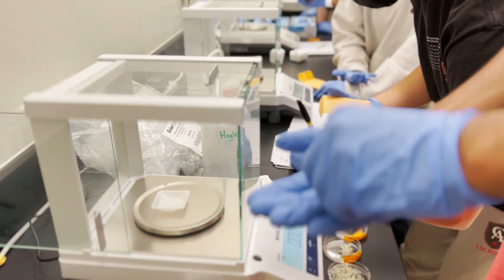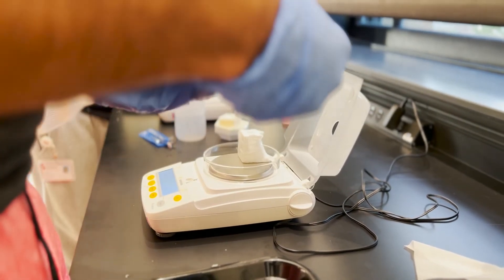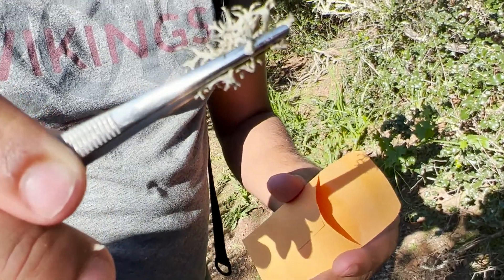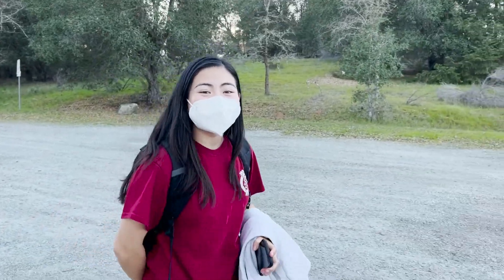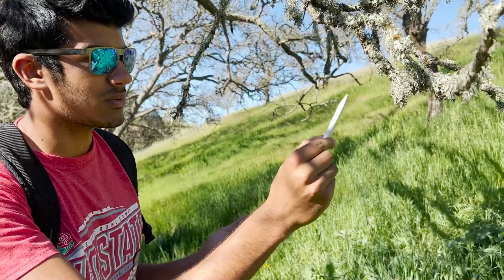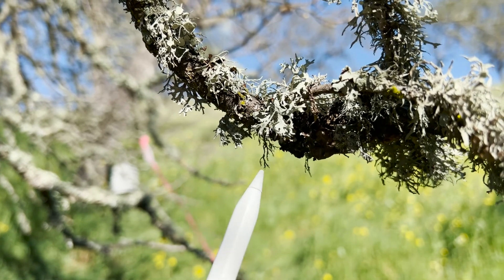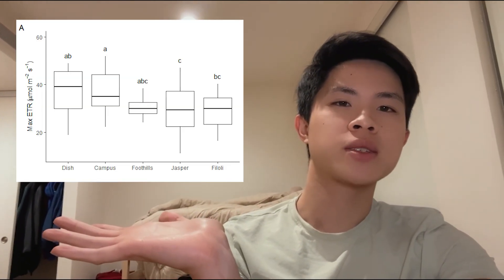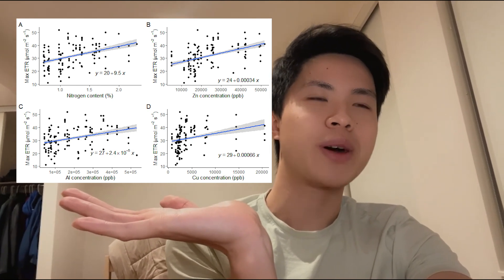i vlogged my bio class for a quarter | Stanford Vlog | BIO 46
follow along as marcus and i go on a journey to study lichen. hope you lichen it ♥